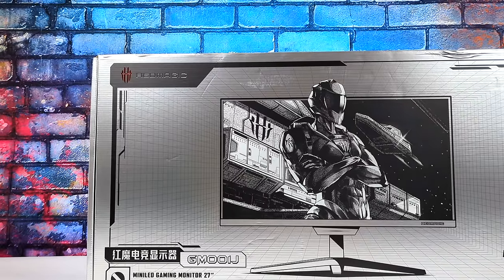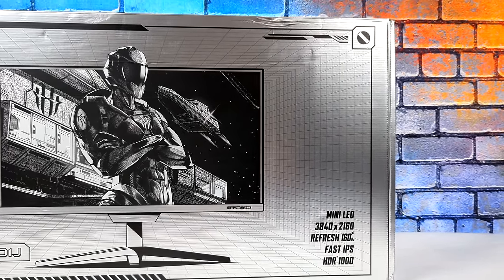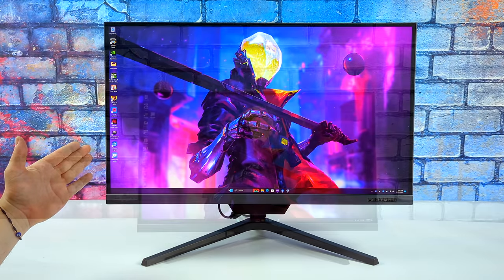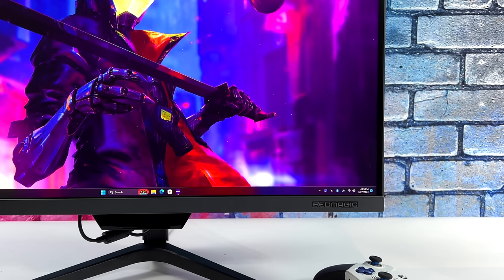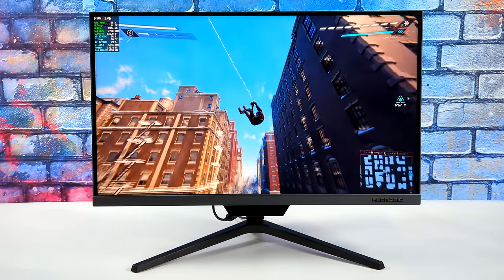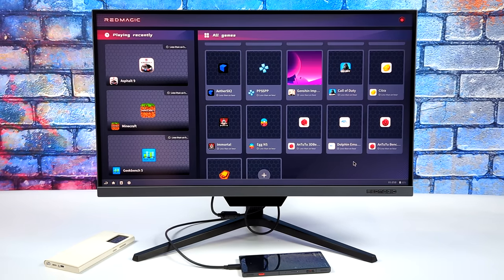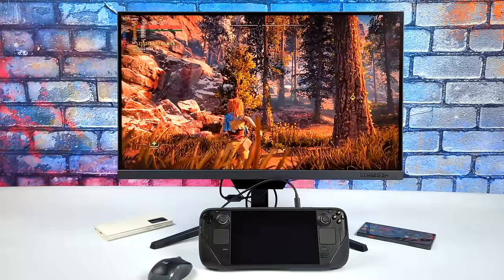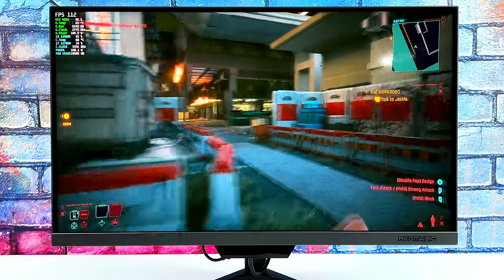The New REDMAGIC 4K Gaming Monitor Can Turn Your Phone Into A Gaming PC! Hands-On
The all new Red Magic 4K Mini LED gaming monitor is amazing!
27" with 2000 Mini LEDs USB C video in, HDMI, Display port and a ton of gaming centric features make this monitor a must have! it works with any device that supports vidoe out like the Red Magic 8 pro, Samsung Galaxy S22, Steam Deck, Xbox series X, Series S, PS5, PC and many many more!

25% Code for software: ETA

ETAPRIME
12520 Capital Blvd Ste 401 Number 108

00:00 Introduction
00:53 Unboxing
01:52 Specs and features
05:08 4K PC gaming Test
05:56 Red Magic 8 Pro Console Mode
07:53 Steam Deck Testing